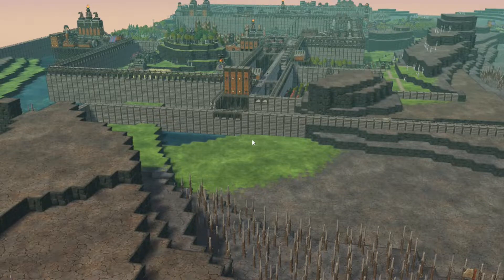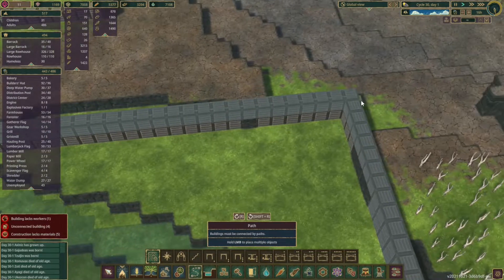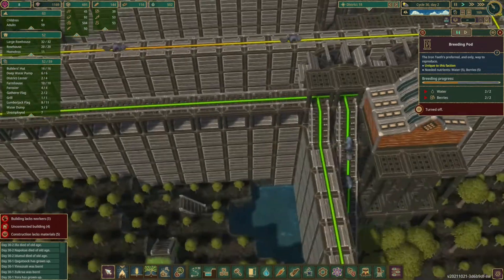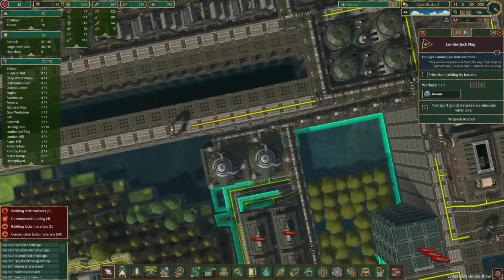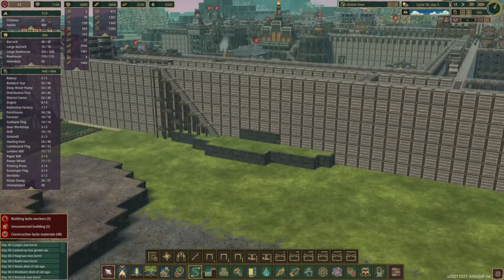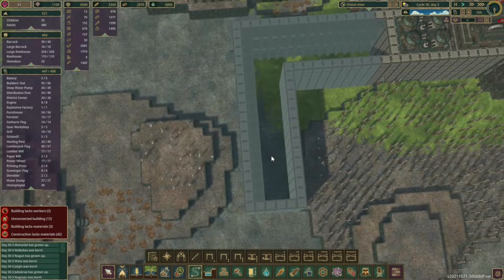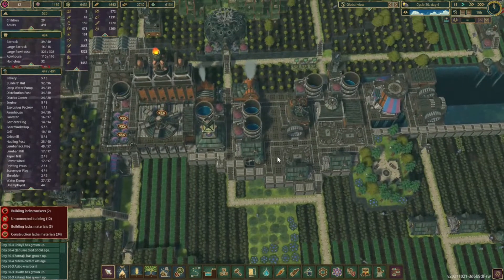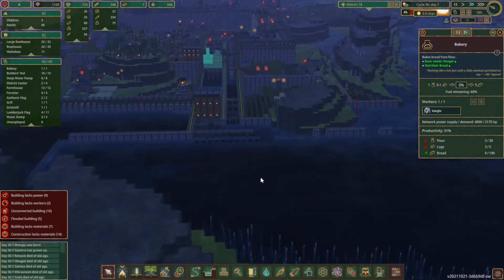The Iron Teeth | Hard Mode | Thousand Island S2E29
Happiness for everyone! We build more stuff and more stuff and to town get busier and busier!

For more content like this subscribe to the channel, like are free and help me go by drawing more people to my content, leave a comment of what you think I can do better or would like to see.

Start Condition:
Thousand Island Map
Mode Hard
Faction Iron Teeth

Faction Details:
Defectors of the Traditional timber ways, they mastered iron and science to build advanced machinery! They achieve progress through ingenuity, efficiency, and disregard for the environment.  Our Motto: Work Hard, Work Hard!